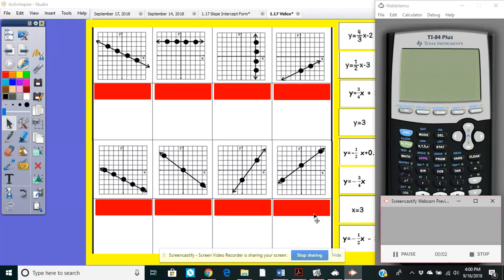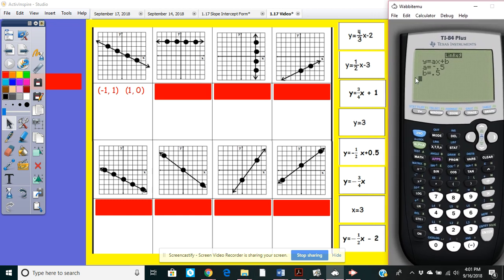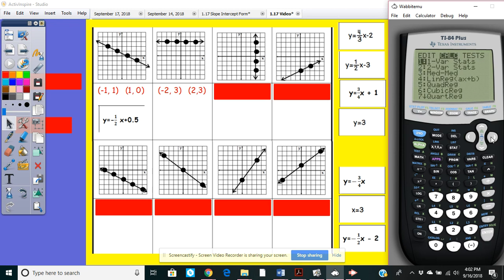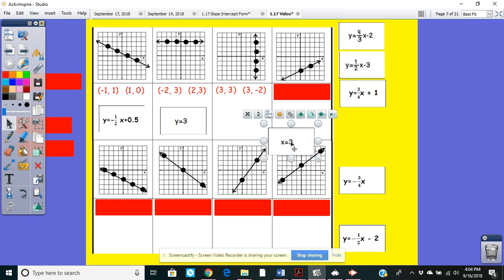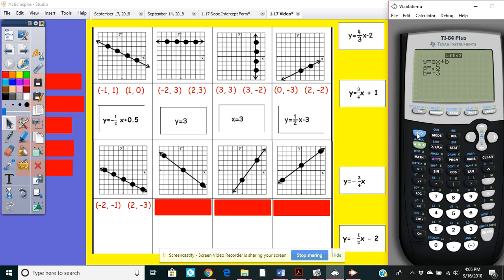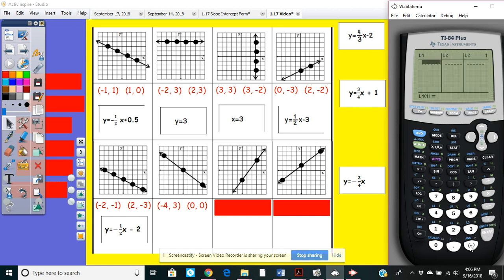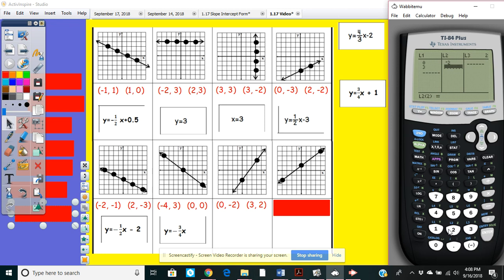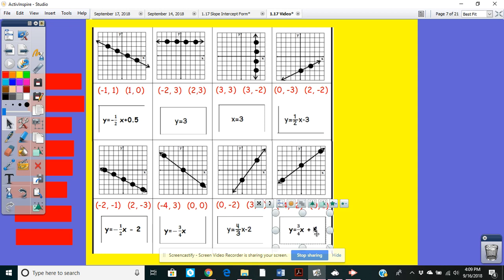Writing Equations from 2-Points